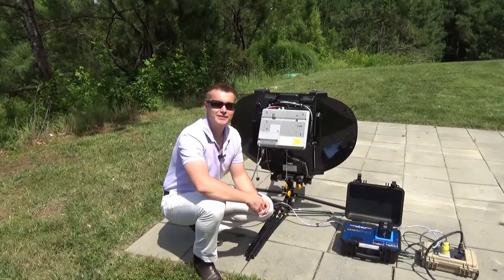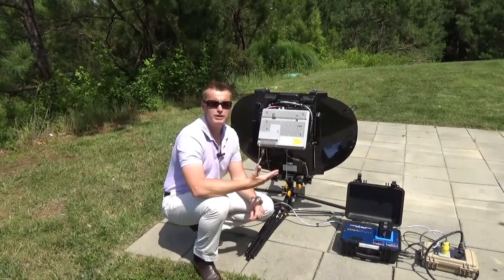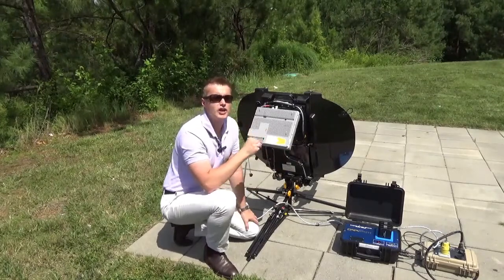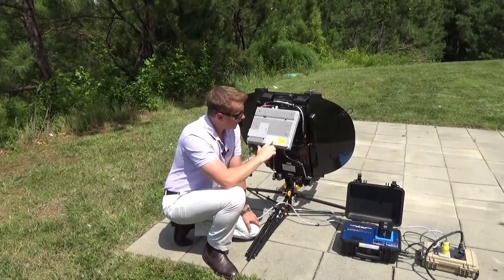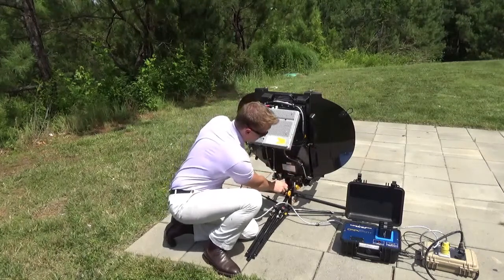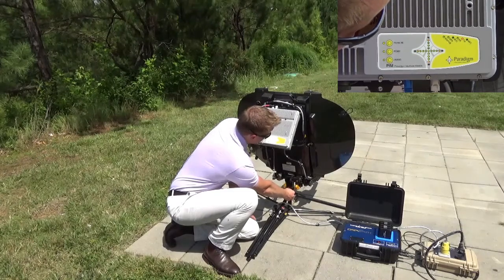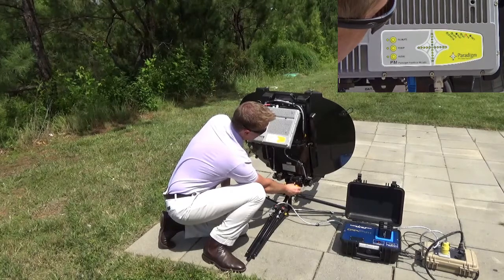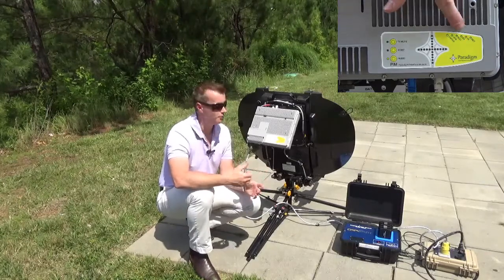DataPath Q Series Inmarsat GX Terminal Pointing Procedure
News crews, first responders and military units require durable, ultra-portable terminals for quick connectivity in remote locations. DataPath developed the Q-Series man-portable terminal to provide reliable, high performance satellite communications capabilities when your mission calls for quick connectivity on the go.

The DataPath Q-Series is based on the successful modular concept and Gregorian dual offset antenna design of DataPath’s C-Series family. Made of carbon fiber for ultimate performance and durability, the Q-Series GX terminal is engineered to be lightweight, easy to use, highly transportable, and quick to setup and stow. The small, IATA airline checkable terminal was designed to achieve the highest possible throughput in the smallest possible package.